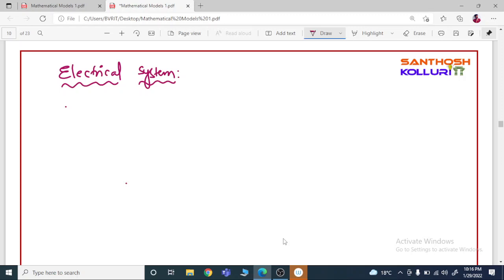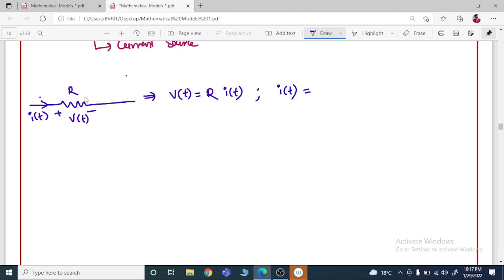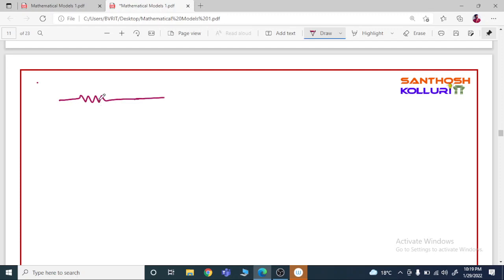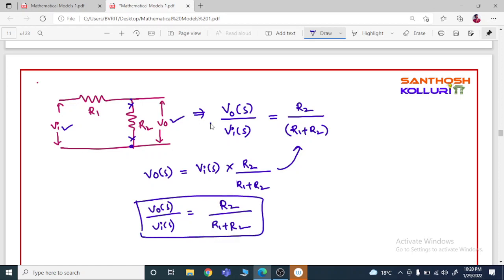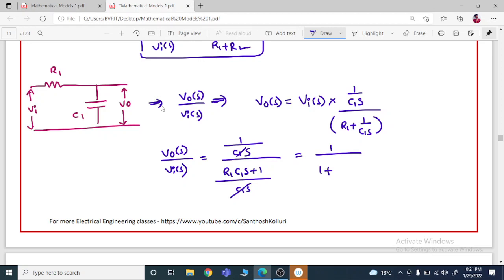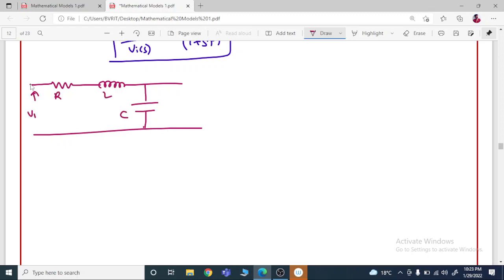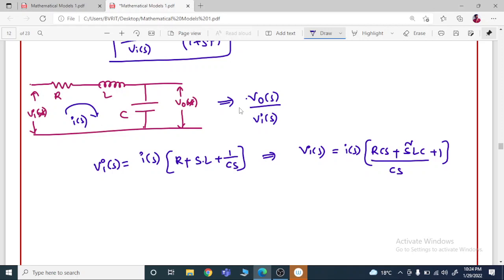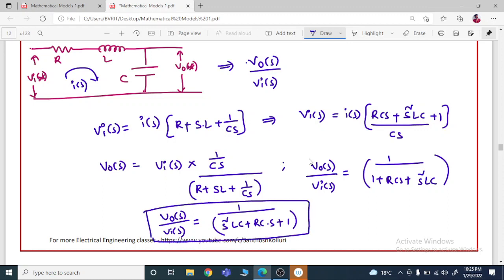Mathematical models-Electrical systems